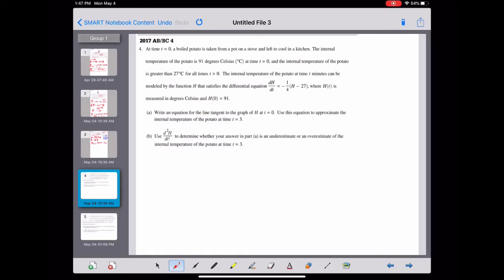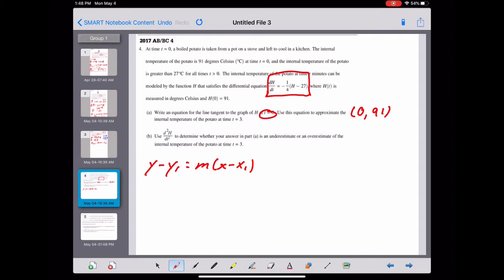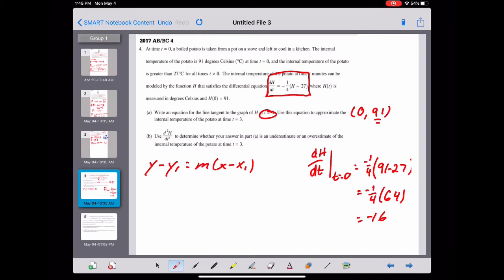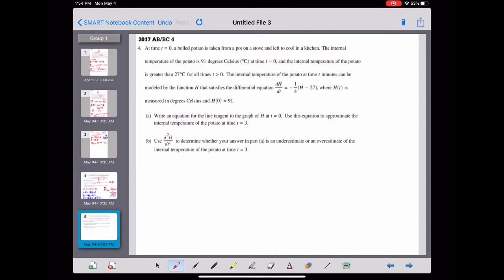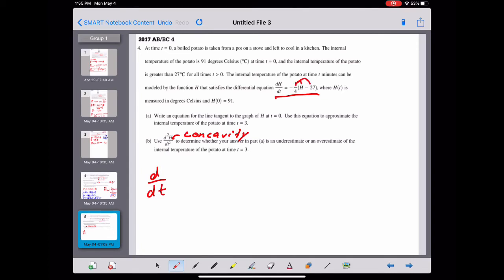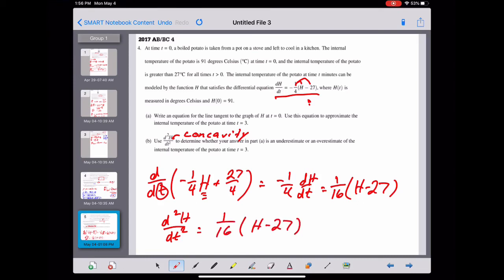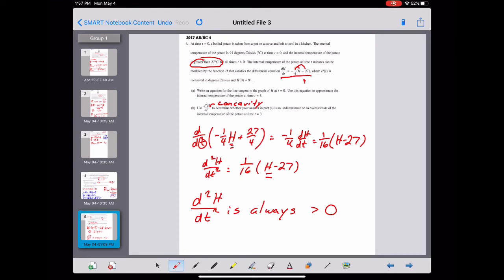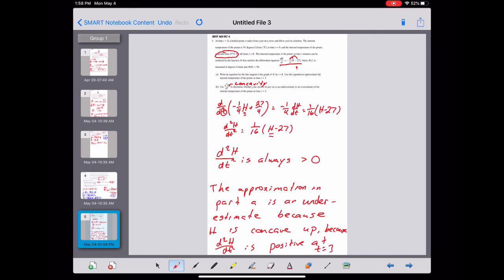Unit 4 FRQ Practice (part 2)